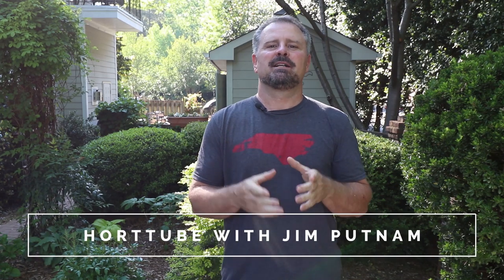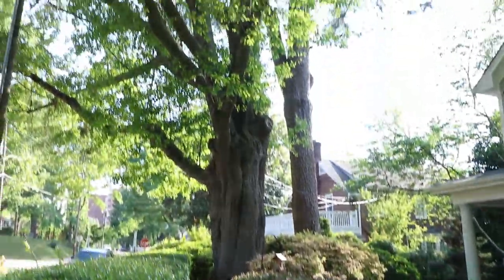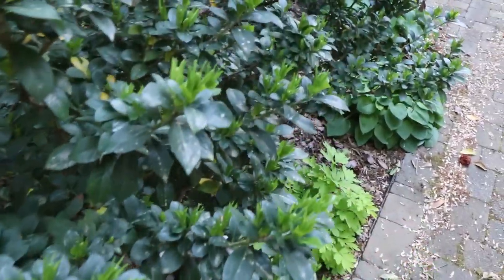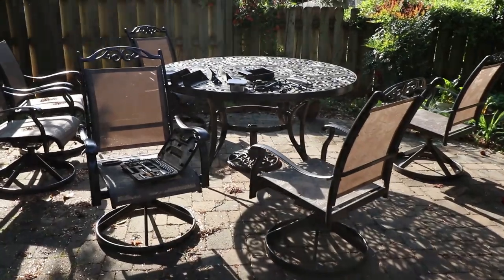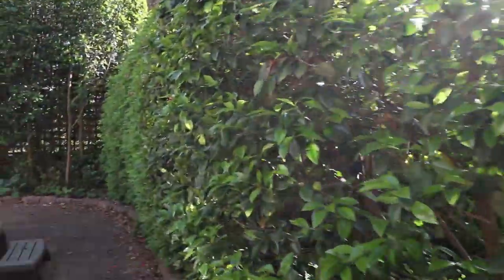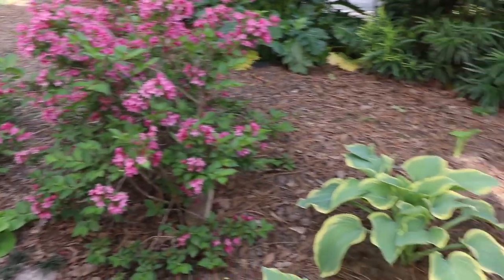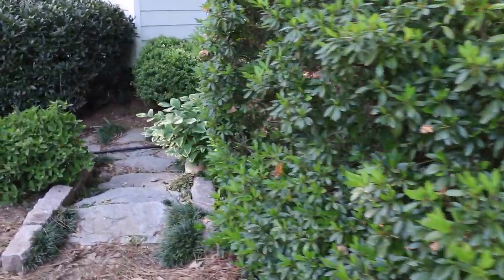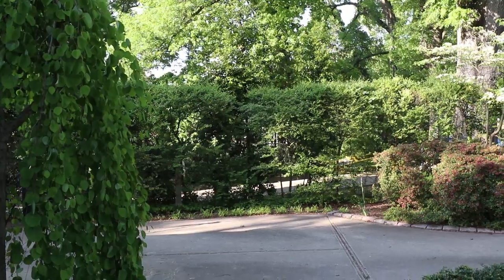🌼Spring Garden Tour🌱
🌼Spring Garden Tour🌱 - In this video I tour a neighbors yard that I had previously toured in the fall. It is a small urban lot with a ton of varieties throughout the landscape. It doesn't have a lawn, but it does have an amazing garden path that leads you around.